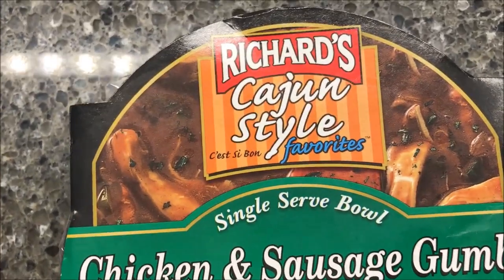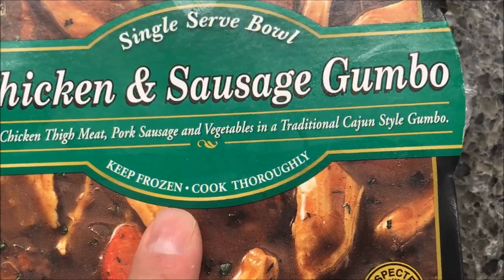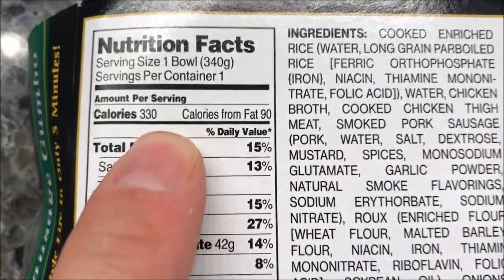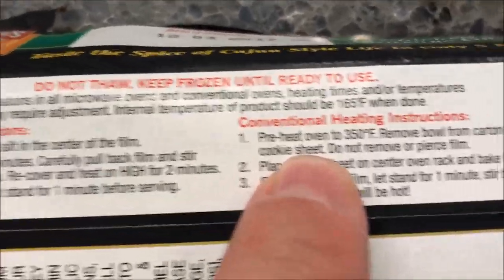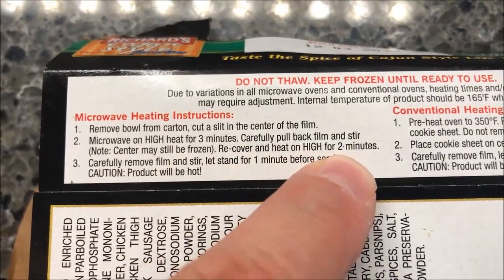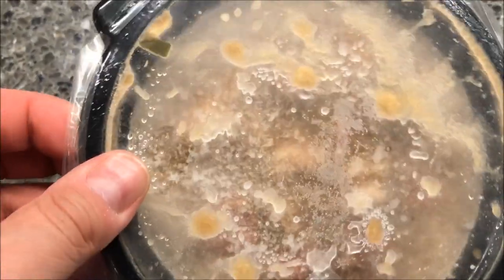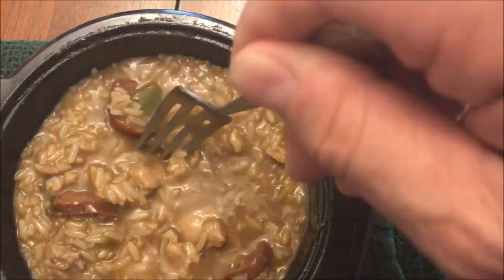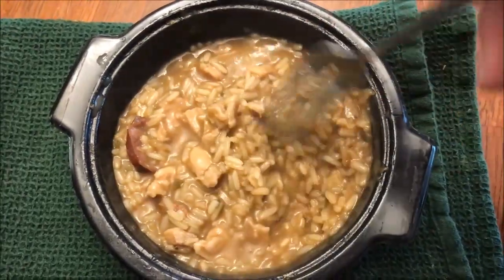Richard’s Cajun Style: Chicken & Sausage Gumbo Review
This is a taste test/review of the Richard’s Cajun Style Chicken & Sausage Gumbo frozen meal. It is rice, chicken thigh meat, pork sausage and vegetables in a traditional Cajun style gumbo. 1 bowl (340g) = 330 calories